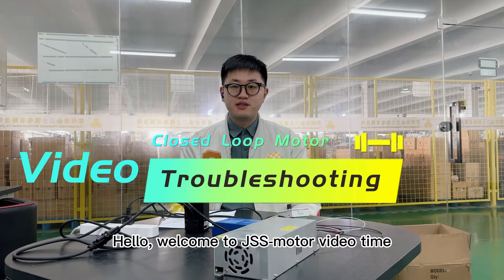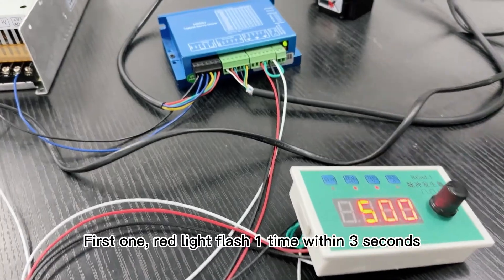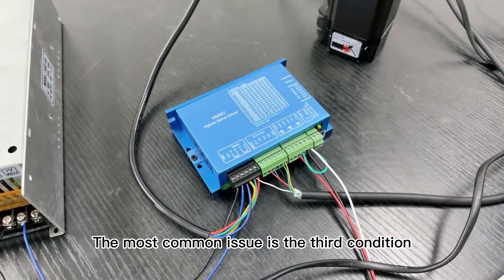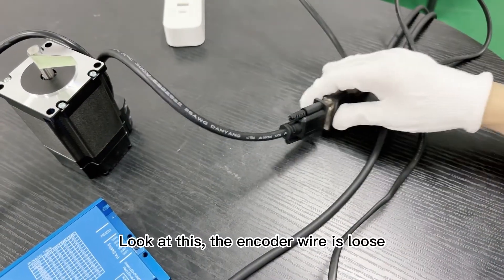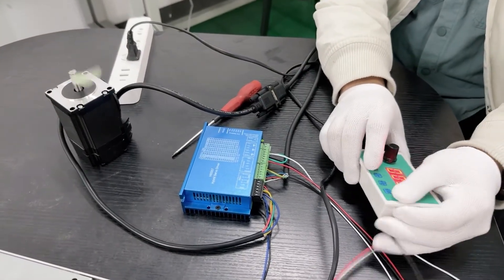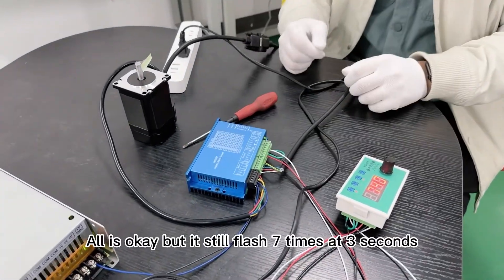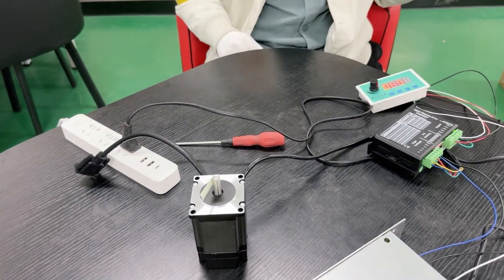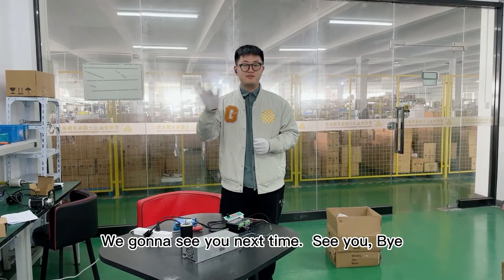JSS motor, how to solve the closed loop stepper motor alarm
How to solve the closed loop stepper motor alarm problem.